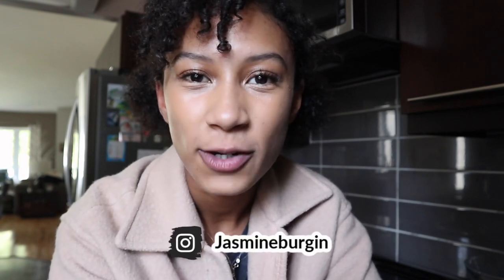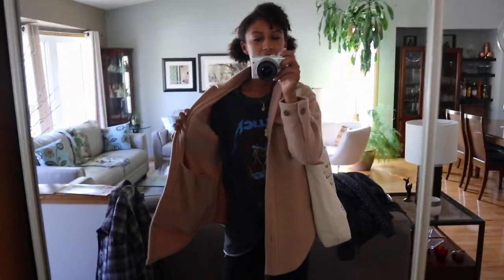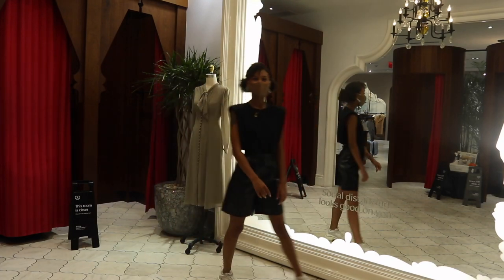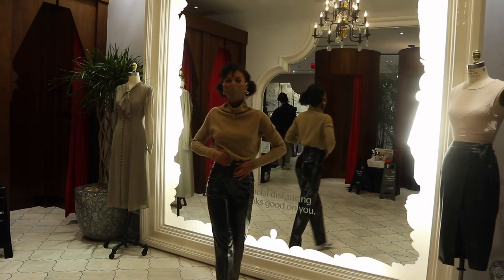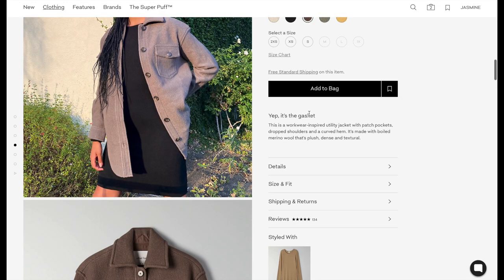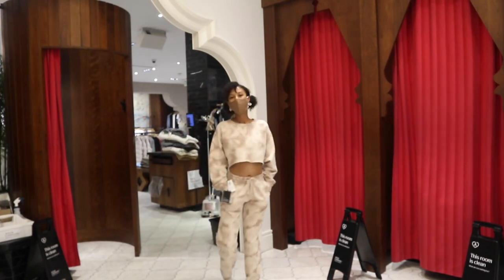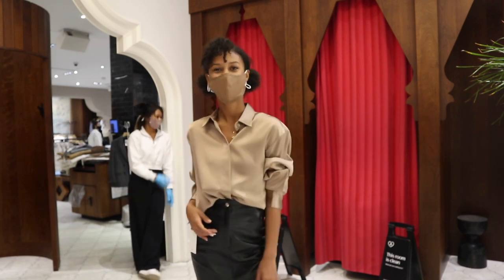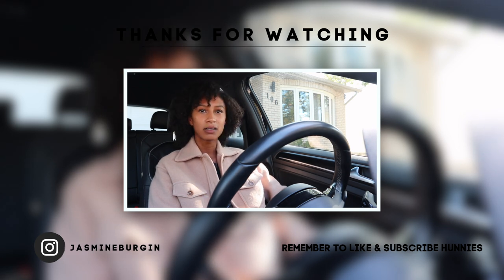ARITZIA PSA | SHOP THE FALL LAUNCH WITH ME | IN STORE TRY ON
LINKS!